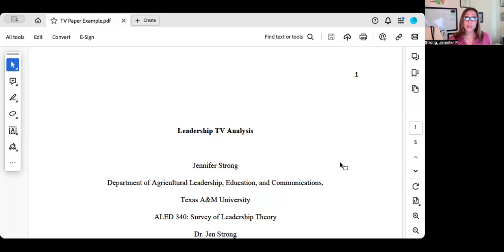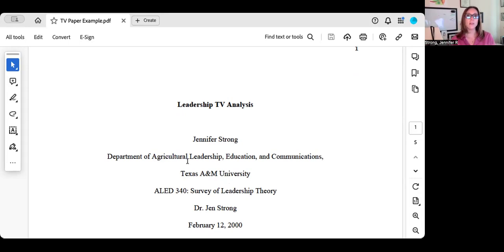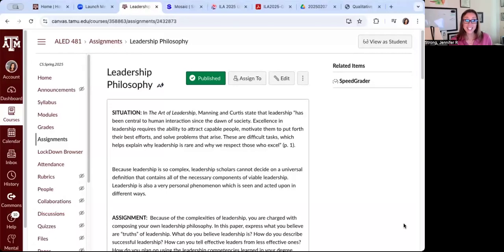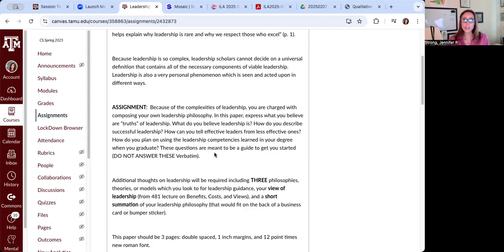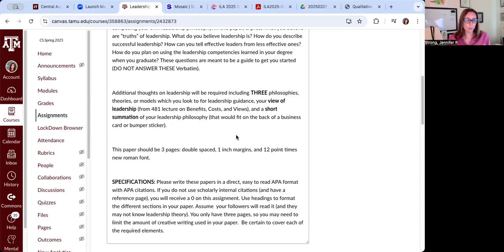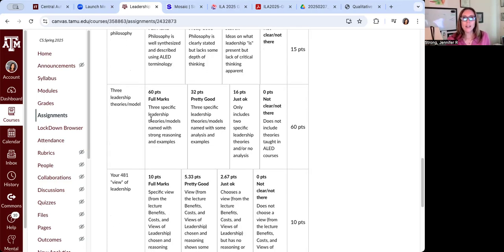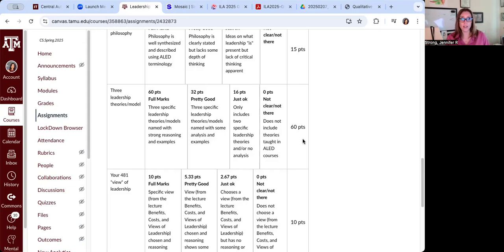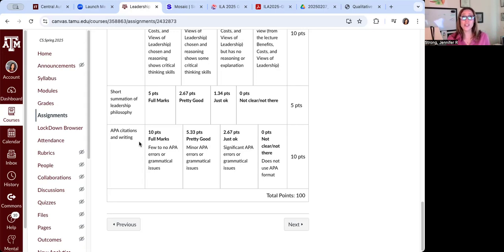Leadership Philosophy Paper Details